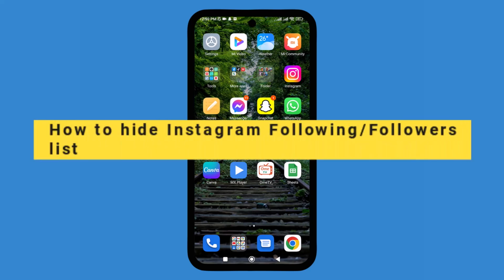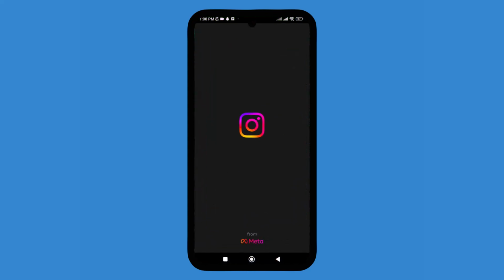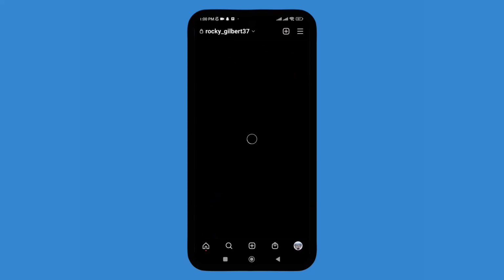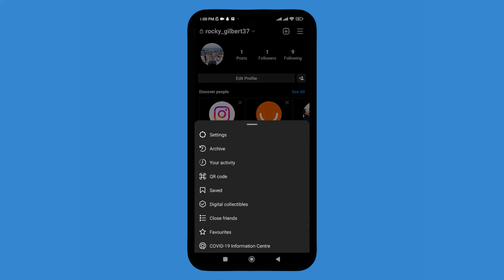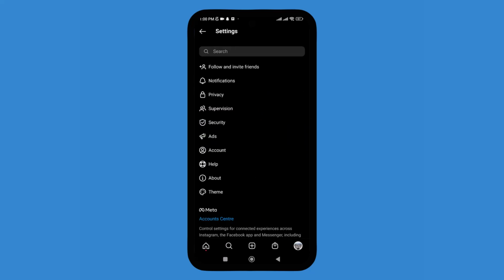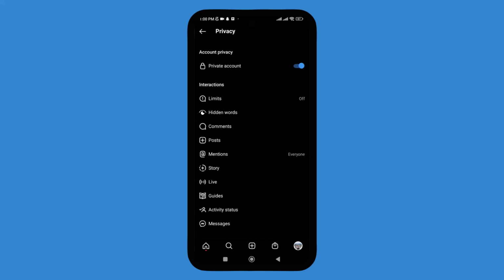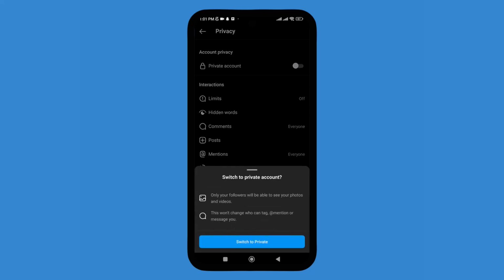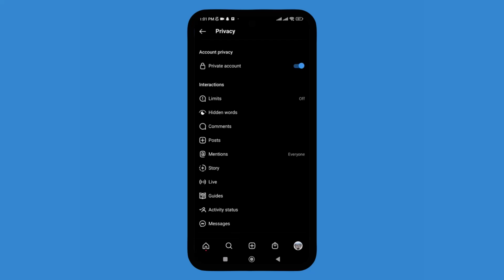How To Hide Instagram Following/Followers List !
In this video I will guide you in step by step process on how to hide Instagram following/followers list.

STEPS REGARDING :
1. Open the Instagram App
2. Tap on profile icon
3. Tap on three line icon
4. Go to settings
5. Tap on privacy
6. Tap on private account

0:00 Introduction
0:10 How To Hide Instagram Following/Followers List
1:20 Outro